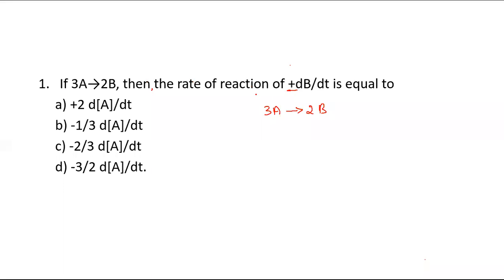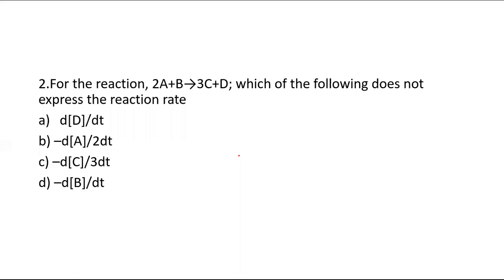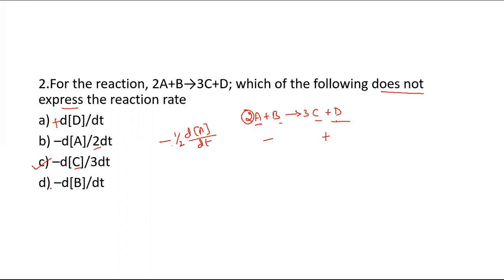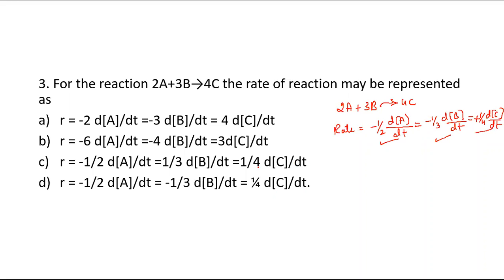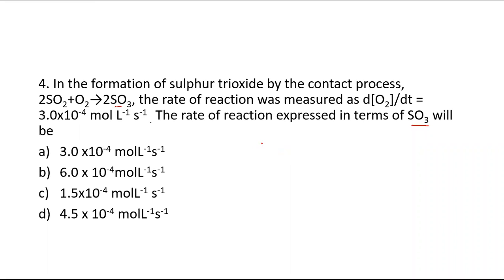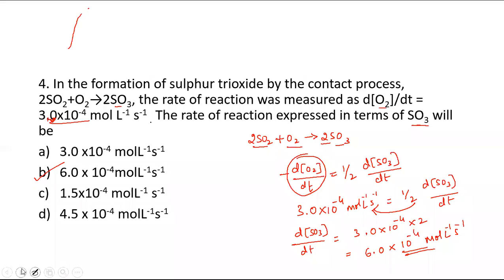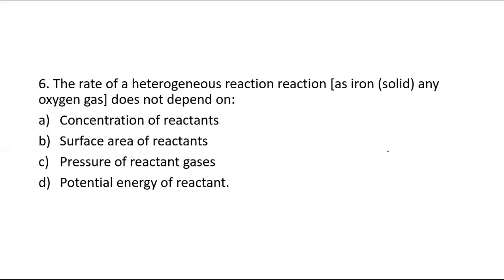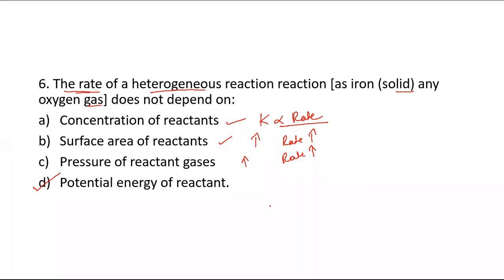CET/ NEET/JEE - Chemical kinetics